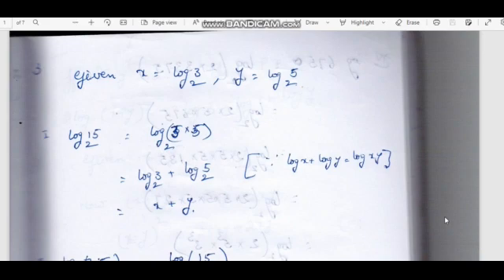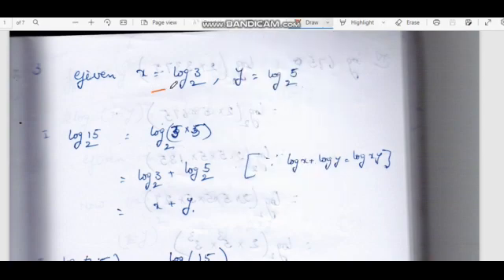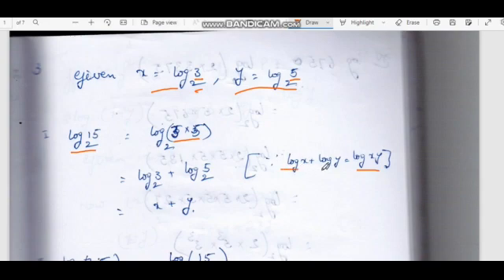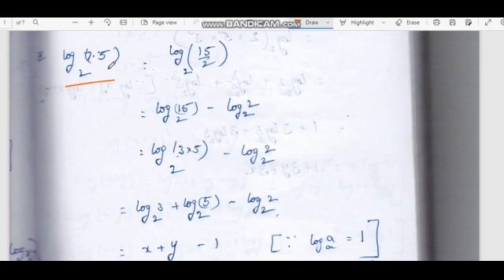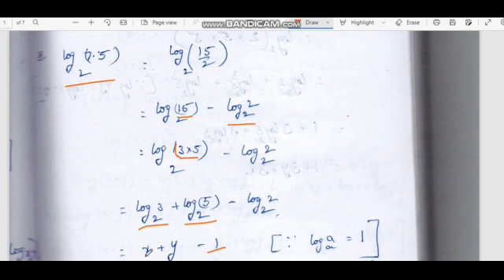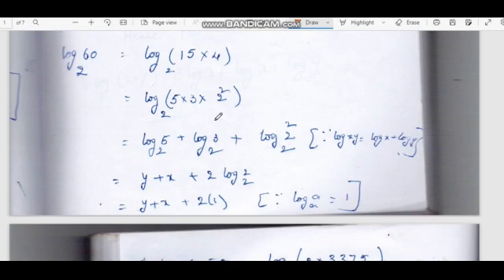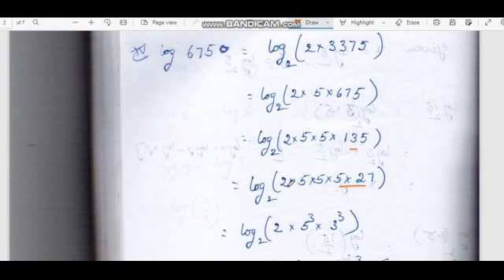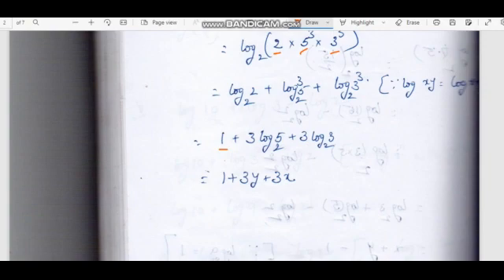Logarithms ap ts 10th class exercise 1.5 part 4 @*Vidya Bharati Champions*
Logarithms

ap ts 10th class
exercise 1.5
 part 4

  @*Vidya Bharati Champions*